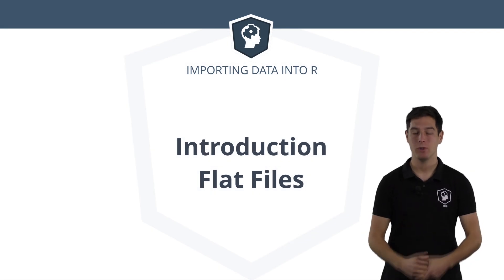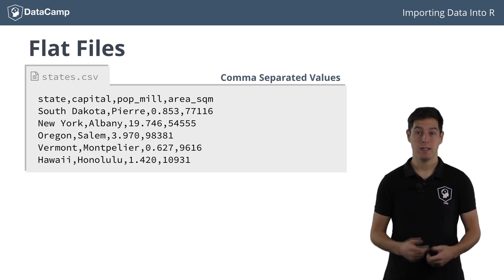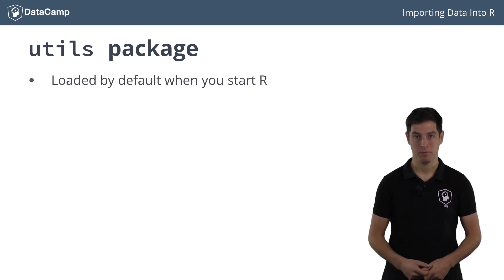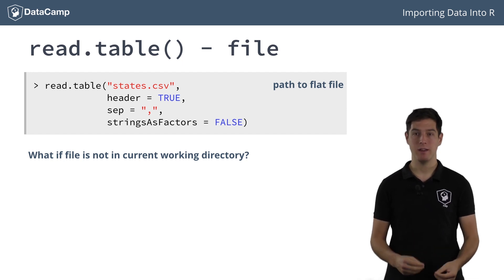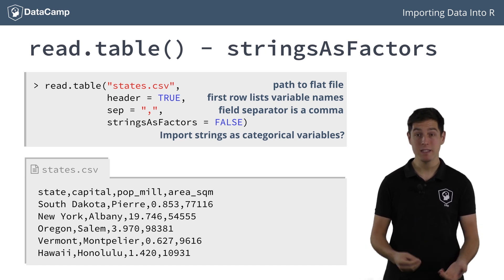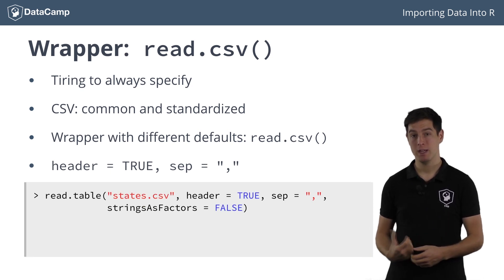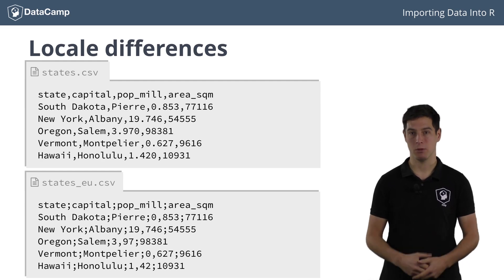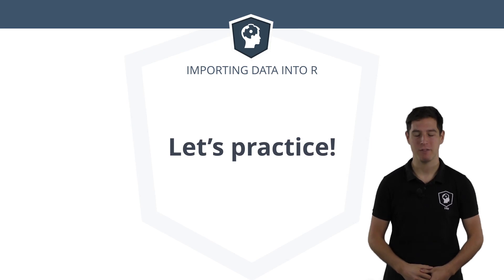Importing Data into R - How to import csv and text files into R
In this video you will learn how to import your flat files into R.

Want to take the interactive coding exercises and earn a certificate? Join DataCamp today, and start our intermediate R tutorial for free

In this first chapter, we'll start with flat files. They're typically simple text files that contain table data. Have a look at states.csv, a flat file containing comma-separated values. The data lists basic information on some US states. The first line here gives the names of the different columns or fields. After that, each line is a record, and the fields are separated by a comma, hence the name comma-separated values. For example, there's the state Hawaii with the capital Honolulu and a total population of 1.42 million.
What would that data look like in R? Well, actually, the structure nicely corresponds to a data frame in R, that ideally looks like this: the rows in the data frame correspond to the records and the columns of the data frame correspond to the fields. The field names are used to name the data frame columns. But how to go from the CSV file to this data frame?

The mother of all these data import functions is the read.table() function. It can read in any file in table format and create a data frame from it. The number of arguments you can specify for this function is huge, so I won't go through each and every one of these arguments. Instead, let's have a look at the read.table() call that imports states.csv and try to understand what happens.
The first argument of the read.table() function is the path to the file you want to import into R. If the file is in your current working directory, simply passing the filename as a character string works.
If your file is located somewhere else, things get tricky. Depending on the platform you're working on, Linux, Microsoft, Mac, whatever, file paths are specified differently. To build a path to a file in a platform-independent way, you can use the file.path() function.

Now for the header argument. If you set this to TRUE, you tell R that the first row of the text file contains the variable names, which is the case here. read.table() sets this argument FALSE by default, which would mean that the first row is already an observation.
Next, sep is the argument that specifies how fields in a record are separated. For our csv file here, the field separator is a comma, so we use a comma inside quotes.
Finally, the stringsAsFactors argument is pretty important. It's TRUE by default, which means that columns, or variables, that are strings, are imported into R as factors, the data structure to store categorical variables. In this case, the column containing the country names shouldn't be a factor, so we set stringsAsFactors to FALSE.
The read table function works fine, but it's pretty tiring to specify all these arguments every time, right? CSV files are a common and standardized type of flat files. That's why the utils package also provides the read.csv function. This function is a wrapper around the read.table() function, so read.csv() calls read.table() behind the scenes, but with different default arguments to match with the CSV format.
More specifically, the default for header is TRUE and for sep is a comma, so you don't have to manually specify these anymore. This means that this read.table() call from before is thus exactly the same as this read.csv() call.
Apart from CSV files, there are also other types of flat files. Take this tab-delimited file, states.txt, with the same data:
To import it with read.table(), you again have to specify a bunch of arguments. This time, you should point to the .txt file instead of the .csv file, and the sep argument should be set to a tab, so backslash t.
You can also use the read.delim() function, which again is a wrapper around read.table; the default arguments for header and sep are adapted, among some others. The result of both calls is again a nice translation of the flat file to a an R data frame.
Now, there's one last thing I want to discuss here. Have a look at this US csv file and its european counterpart, states_eu.csv.
You'll notice that the Europeans use commas for decimal points, while normally one uses the dot. This means that they can't use the comma as the field-delimiter anymore, they need a semicolon. To deal with this easily, R provides the read.csv2() function. Both the sep argument as the dec argument, to tell which character is used for decimal points, are different. Likewise, for read.delim() you have a read.delim2() alternative. Can you spot the differences again? This time, only the dec argument had to change.